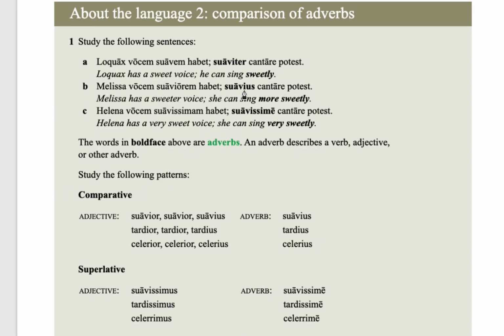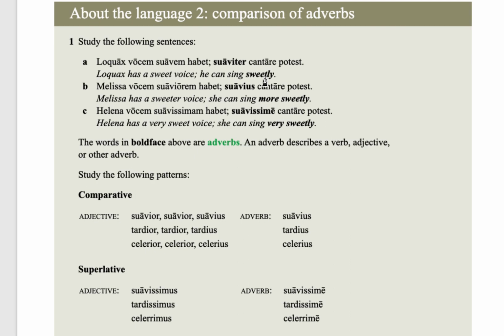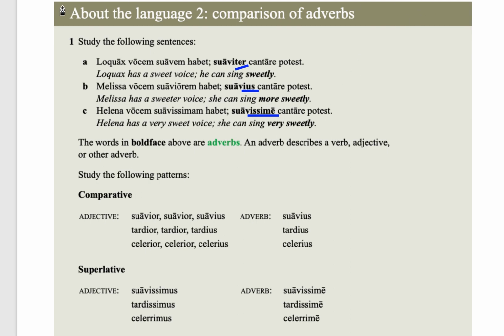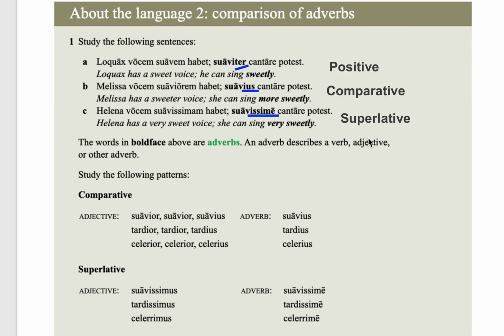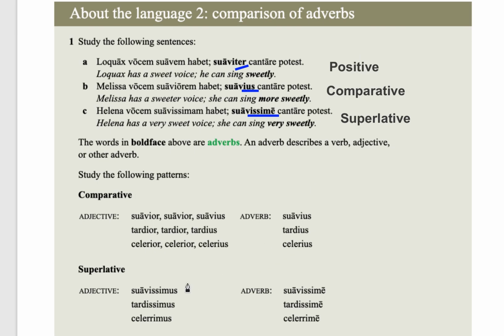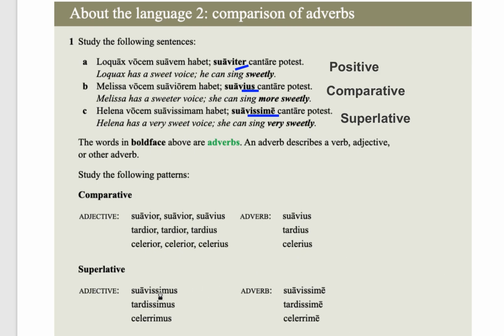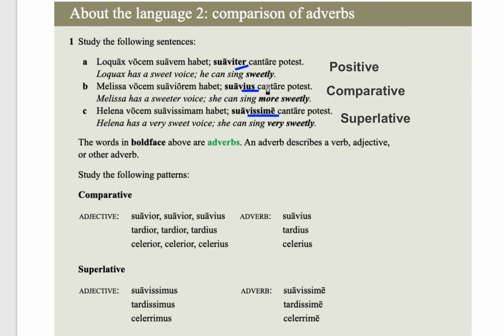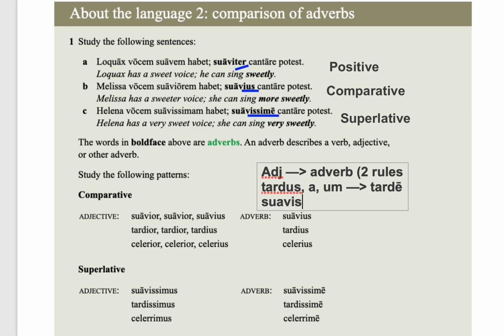Stage 23 ATL 2 Comparison of Adverbs Tutorial Video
This is a tutorial video explaining the "About the Language 2: comparison of adverbs" section in Stage 23 of Cambridge Latin Course: Unit 3 (p 43).